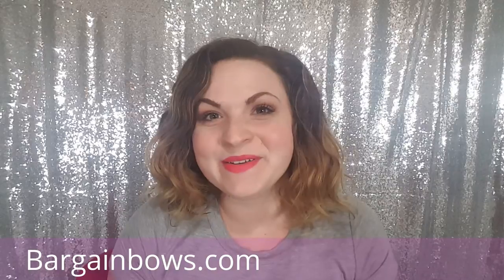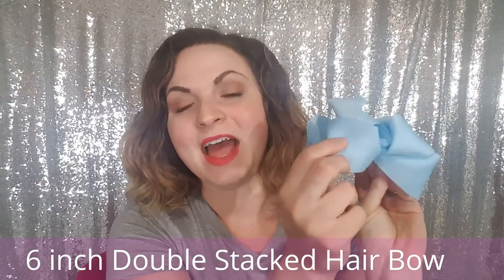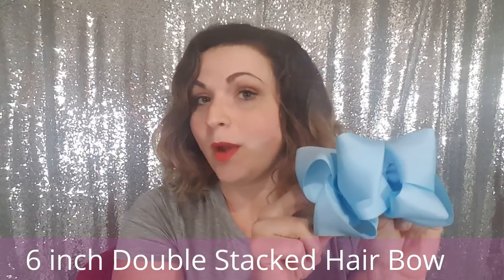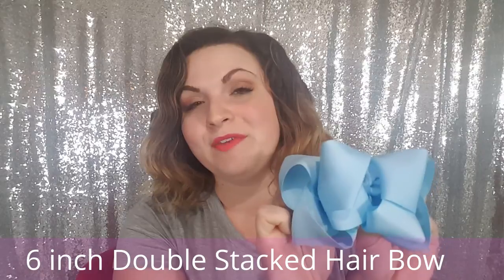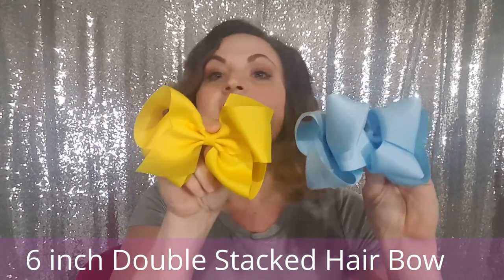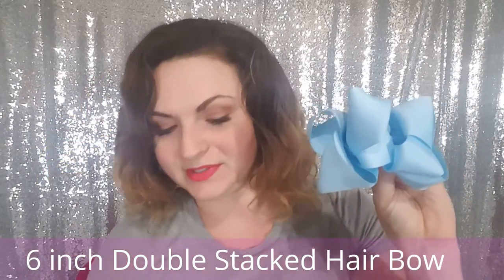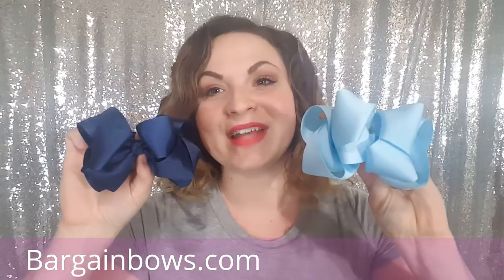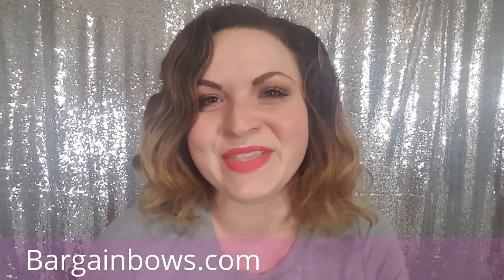6 Inch Double Stacked Hair Bow